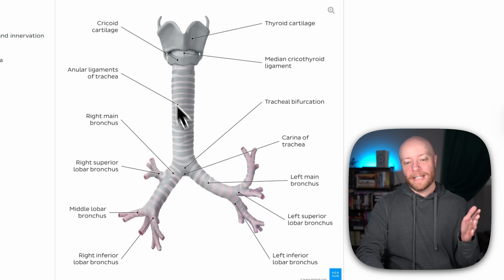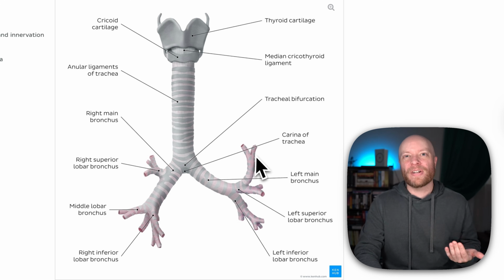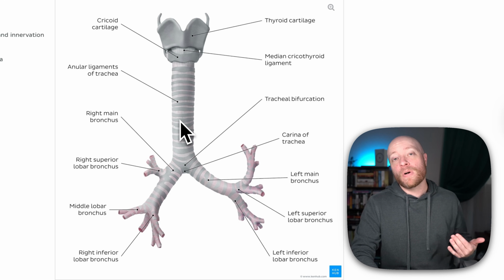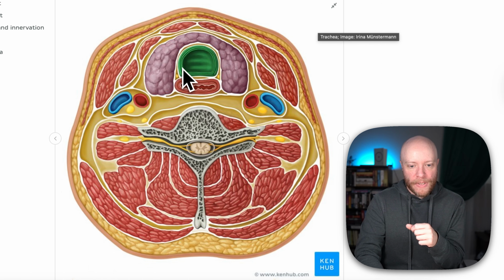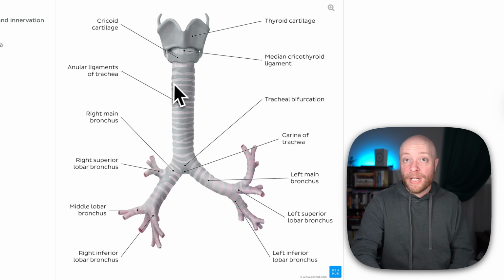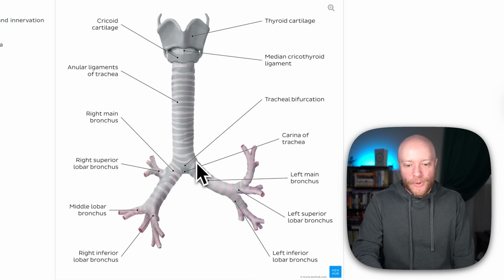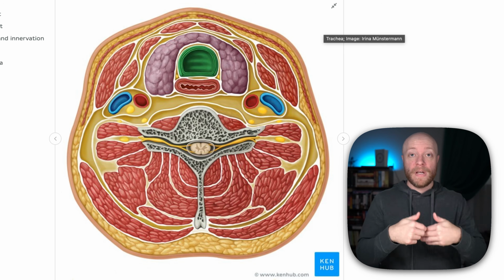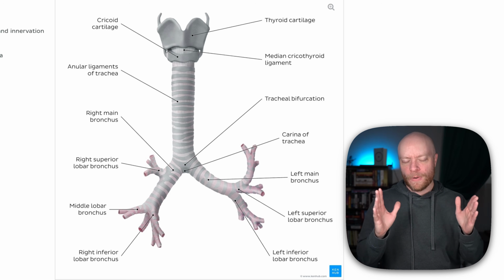Anatomy & function of the trachea | Kenhub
The trachea is a vital airway connecting the larynx to the lungs, supported by cartilaginous rings. Here's the FREE article mentioned in the video

Get your hands on the physical Kenhub Atlas of Human Anatomy and download a FREE sample

Oh, are you struggling with learning anatomy? We created the ★ Ultimate Anatomy Study Guide ★ to help you kick some gluteus maximus in any topic. Completely free.

Want to test your knowledge on trachea anatomy? Take this quiz

Read more on the trachea’s structure, location, and clinical relevance to strengthen your knowledge of the respiratory system

For more engaging video tutorials, interactive quizzes, articles and an atlas of Human anatomy and histology, go

Video chapters:
0:00 Intro
0:26 Overview
3:34 Tracheal rings + trachealis muscle
6:08 Ligaments + tracheostomy
7:43 Bifurcation + carina
9:47 Mucus clearance